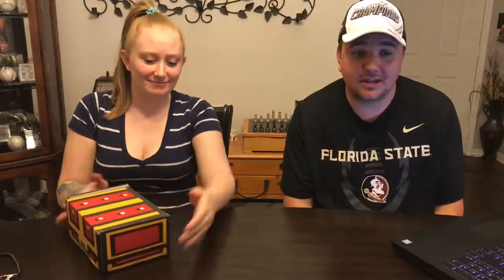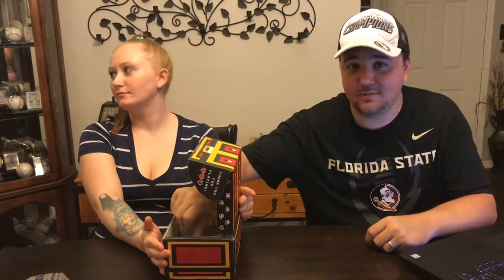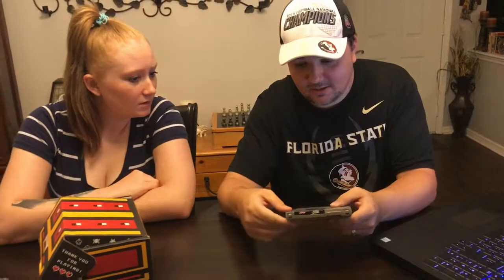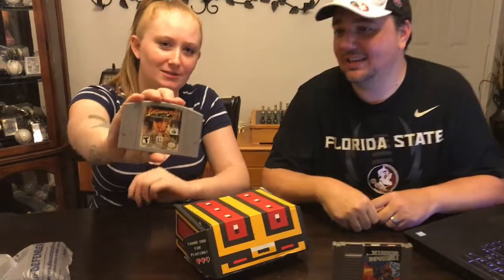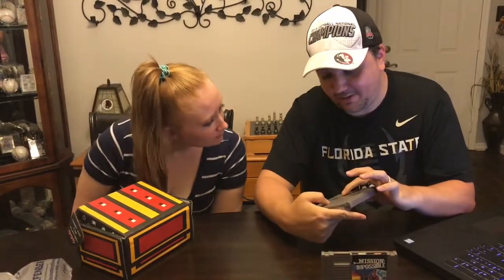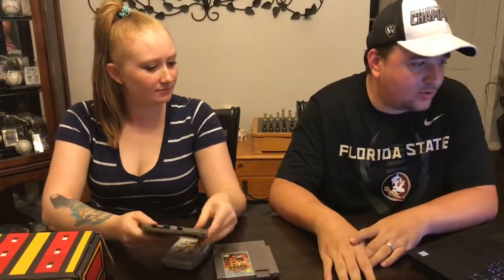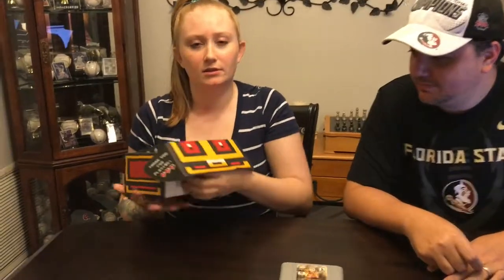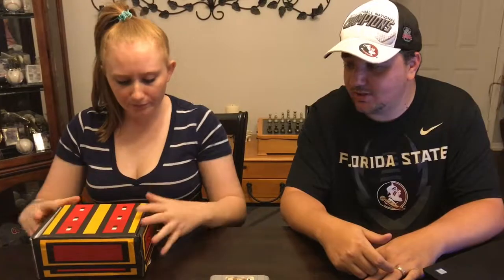Retro Game Treasure June Unboxing #1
This is our 1st Retro Gaming Treasure unboxing.   If you are interested in more information please visit the below link to their website.